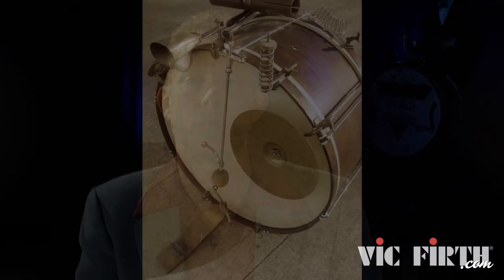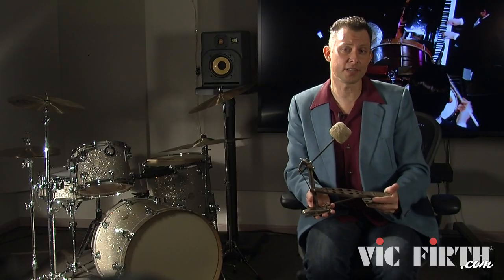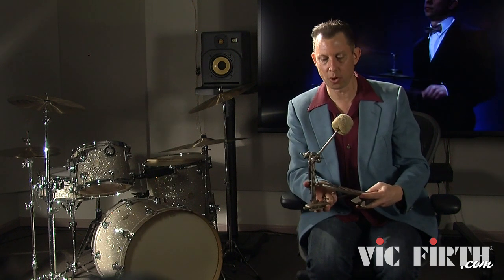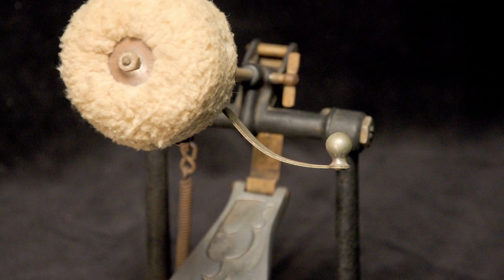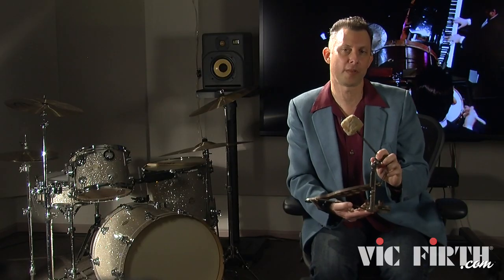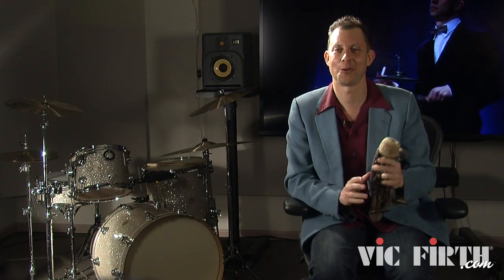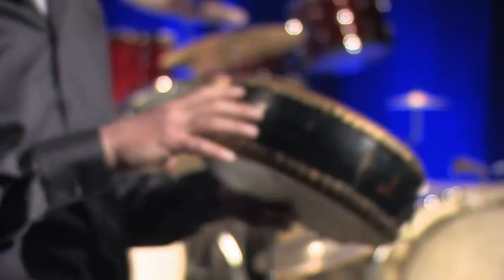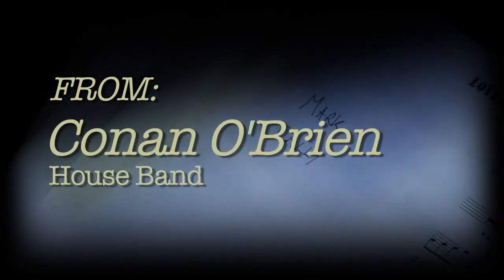History of the Drumset - Part 3, 1900's - The Bass Drum Pedal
Ludwig patents a free-standing, spring-driven bass drum pedal. Although drummers have been experimenting with various foot-operated devices for decades, the Ludwig design is dependable, portable and helps establish the bass drum pedal as a permanent part of the drum set. Over 100 years later, Ludwig's basic pedal design is the one we still use.

In this 15-part series, Vic Firth and Daniel Glass will be looking at 100 years of drumming evolution. Learn about the key events and advancements that shaped the drumset we know and love today!

Visit the Vic Firth website today for an interactive timeline and hundreds of great photos cataloging the history of our instrument the drumset!